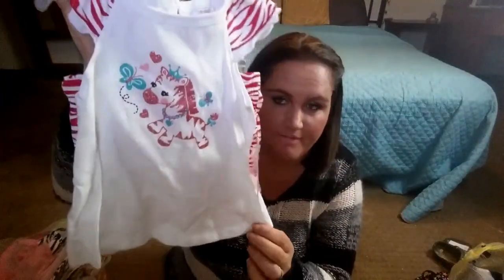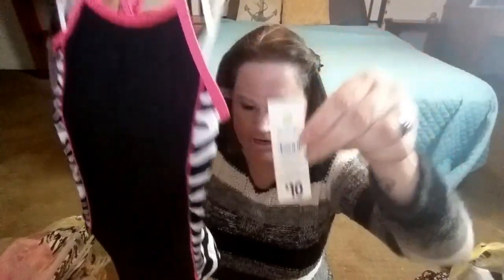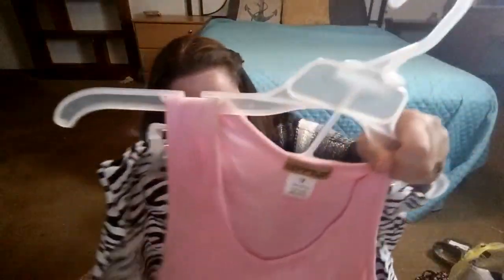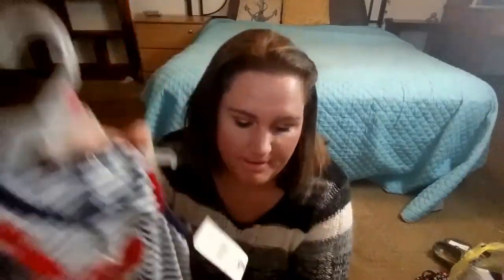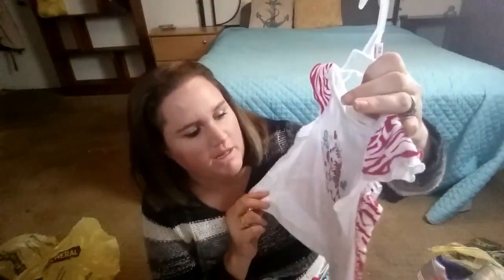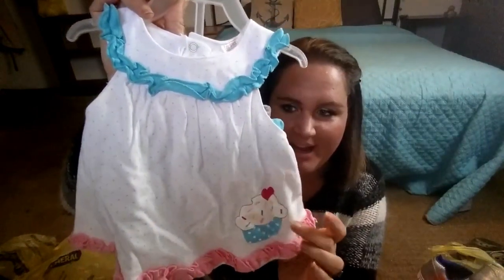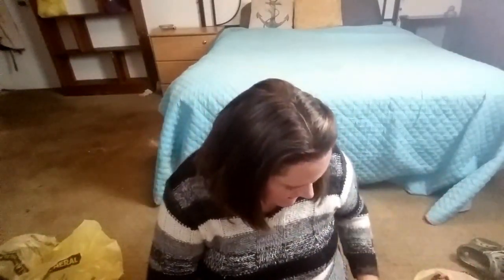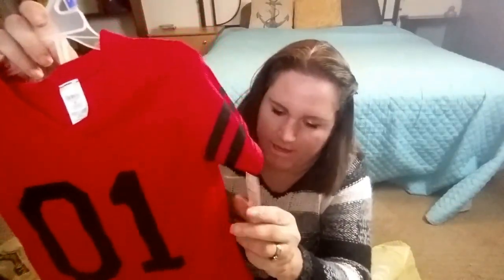HUGE Dollar General Clearance Haul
This is the stuff I got at the  Dollar General when they were having there clearance sale.

I love to work with companies and review different products, so if you have something you would like me to review please feel free to contact me through social media or email. All of my links are listed below.